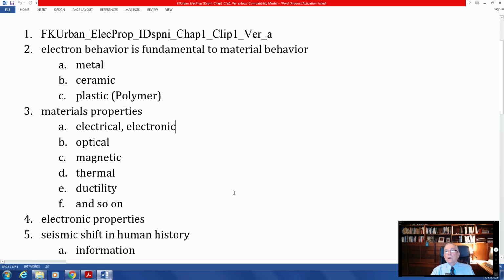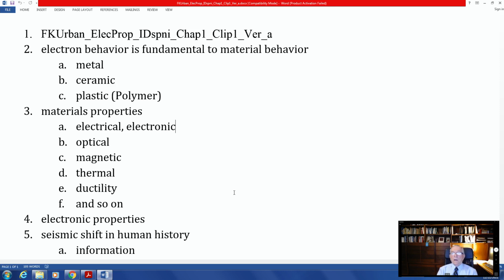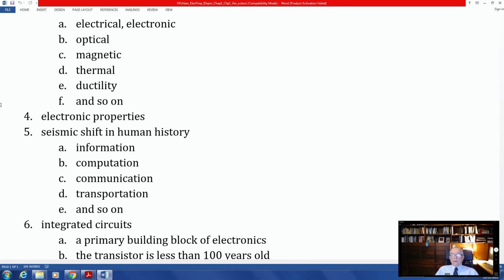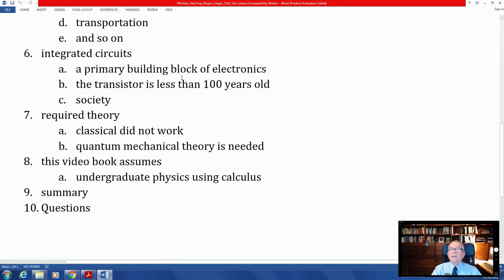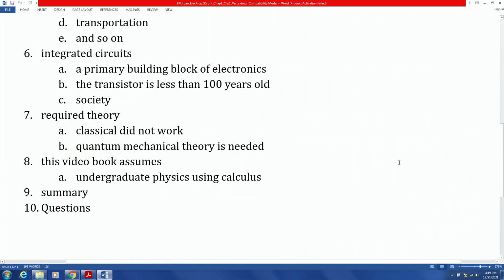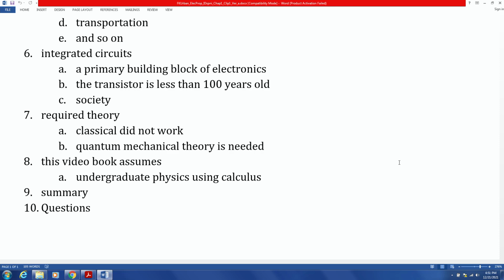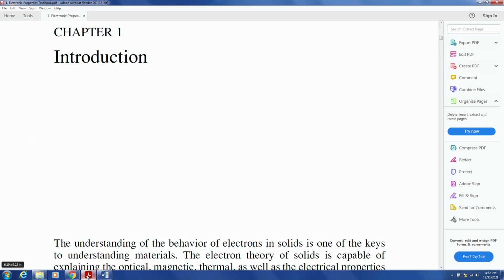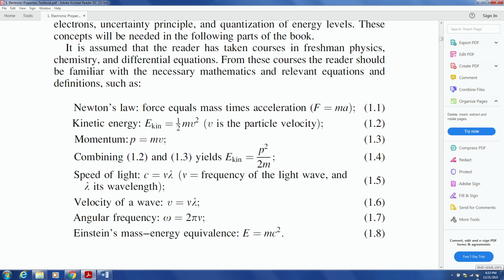FKUrban ElecProp IDspnn Chap1 Clip1 Ver a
Chapter 1 Electronic Properties Video Book